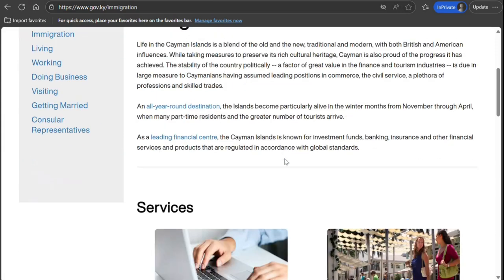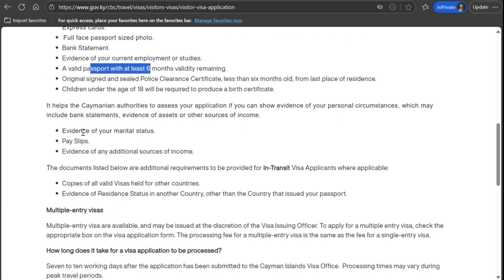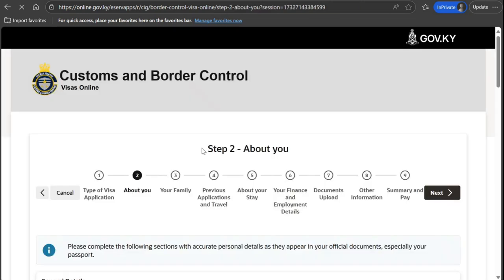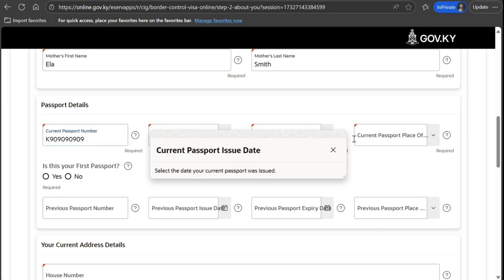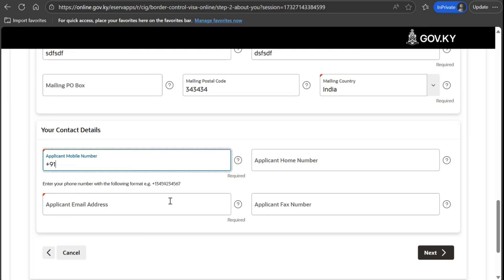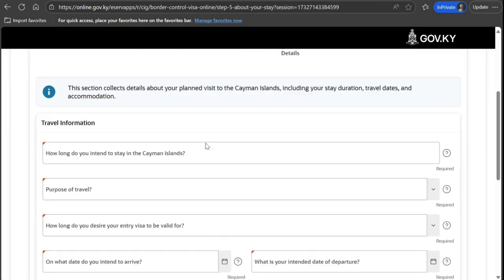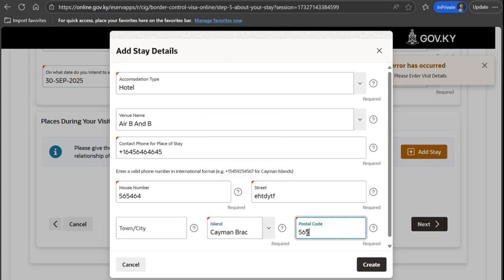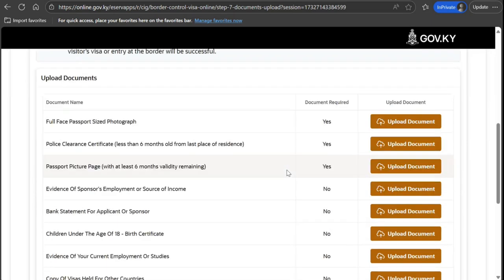How to Apply for a Cayman Islands Tourist Visa Online (A Step-by-Step Guide)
​In this video, we're breaking down everything you need to know about the Cayman Islands tourist visa application process. From the required documents and forms to the fees and where to submit your application, this is your one-stop guide to getting your visa for a trip to Grand Cayman, Cayman Brac, or Little Cayman.
​Whether you're a first-time applicant or just need a refresher on the latest requirements, we walk you through each step to ensure your application is successful.
​What you'll learn in this video:
​The full list of documents required for your application.
​Where to find and how to fill out the official visa application form.
​The current visa fees and payment methods.
​Important tips to avoid common application mistakes.
​Don't let the visa process be a hurdle to your dream Caribbean vacation! Watch now to get a clear and simple plan for your visa application.